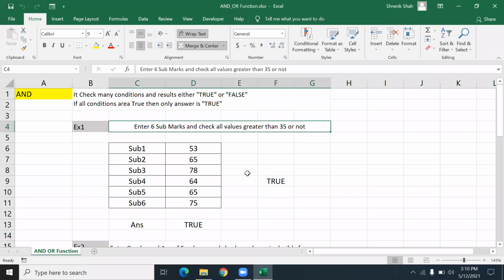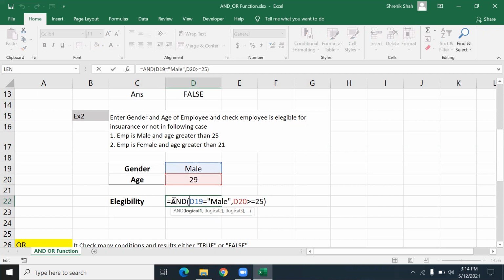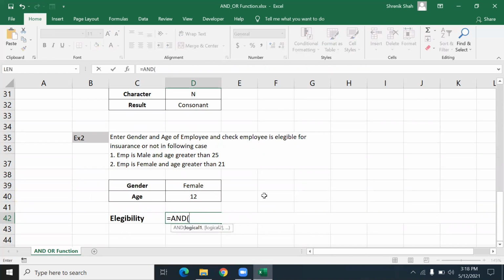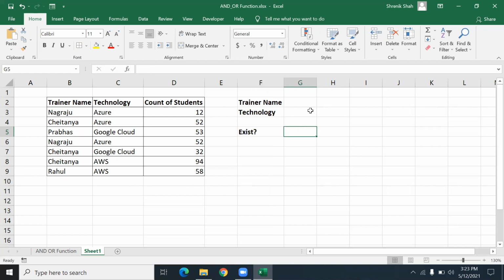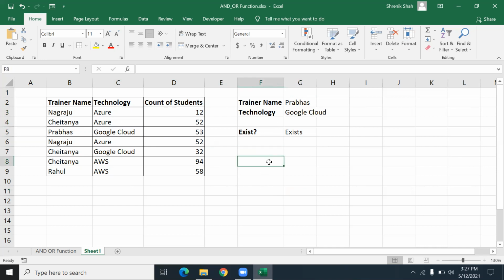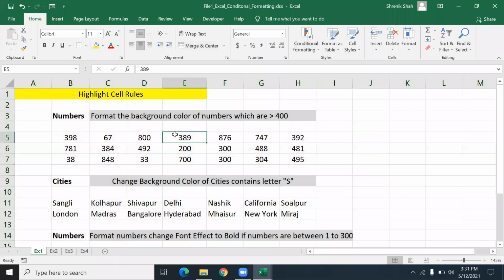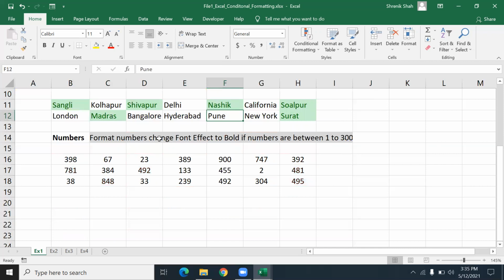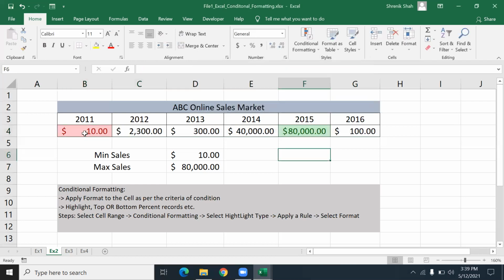Advance Excel - AND OR Function Conditional Formatting